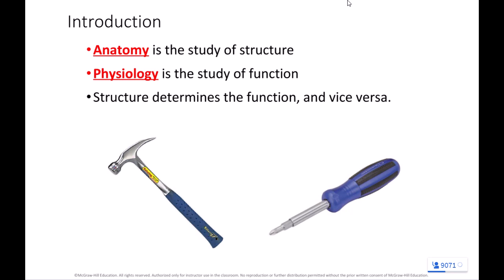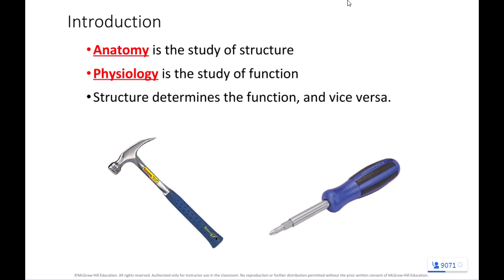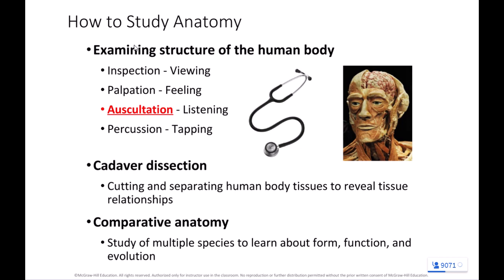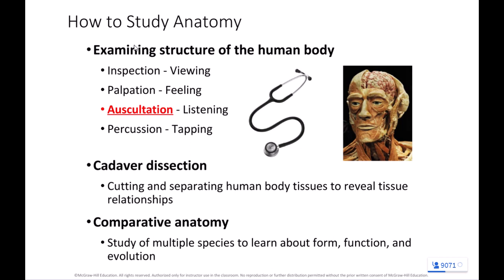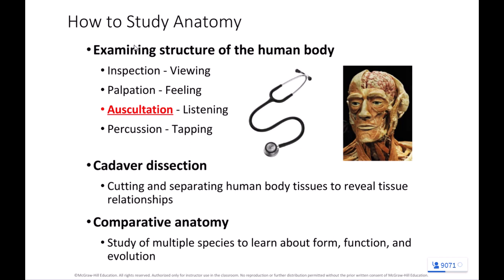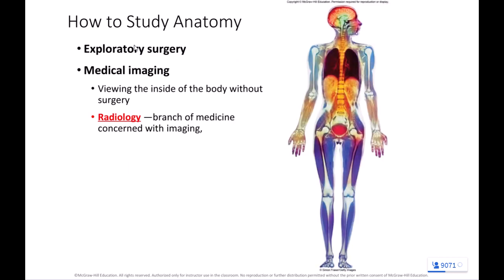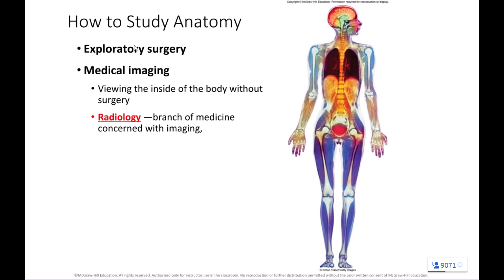Intro to Anatomy (Part 1 of 2)